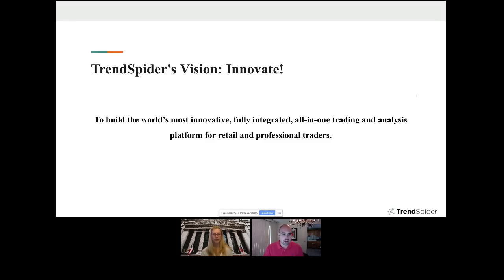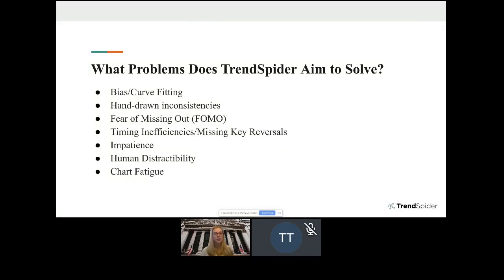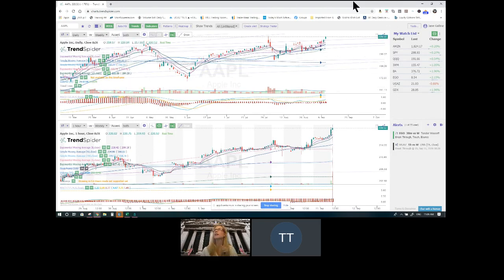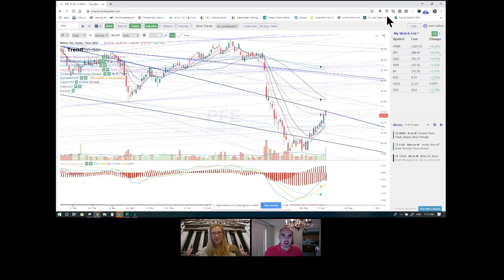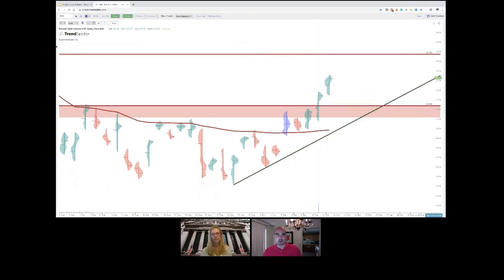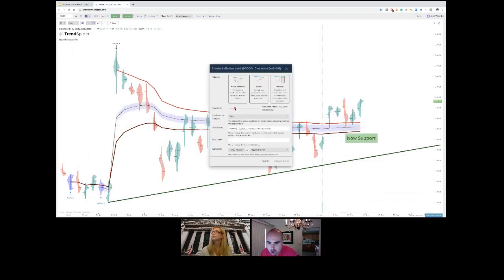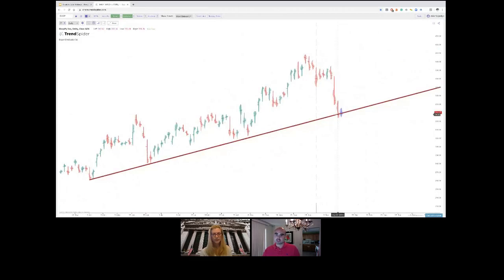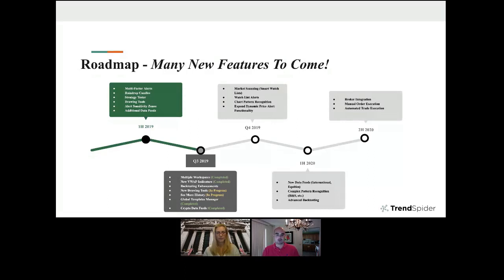TrendSpider Webinar with Airplane Jane: Case Studies Using Raindrops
In this webinar, we have Jane Gallina, founder of seejanetrade.com, on our webinar to discuss some of the core features of TrendSpider and how these features can be useful when looking to scale the processes of technical analysis. Learn how you can have control of your charts but still have assistance by our proprietary algorithms when looking to spot trends, create conditional criteria, overlay multiple timeframes, and more!